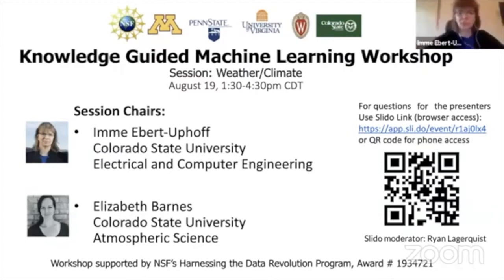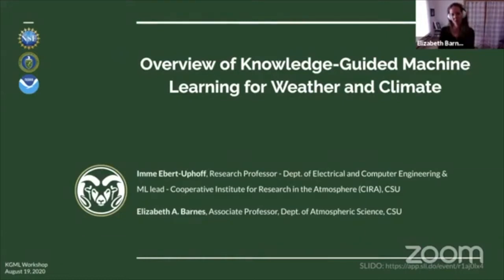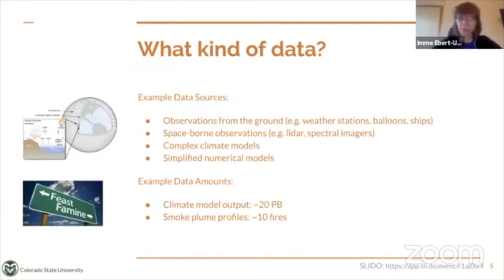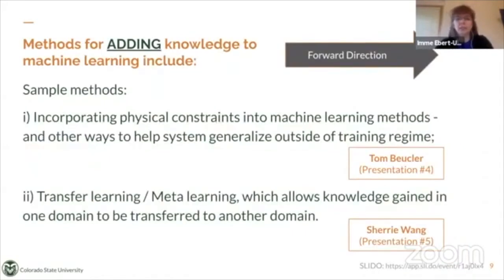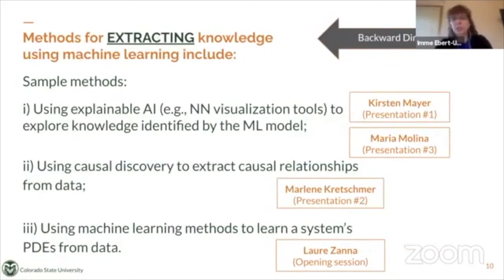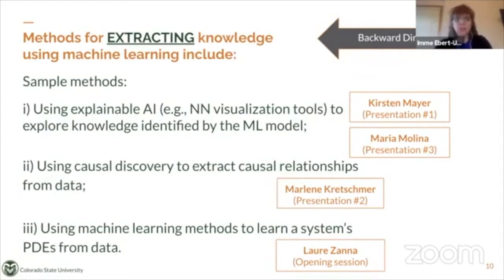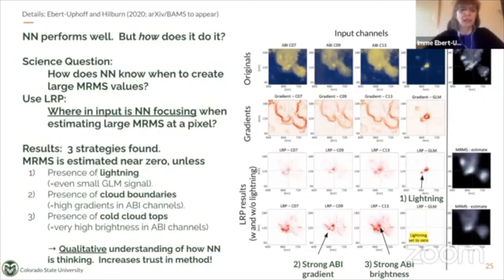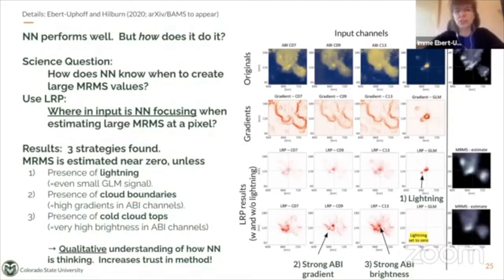KGML2020 Ebert-Uphoff and Barnes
Imme Ebert-Uphoff  & Elizabeth Barnes , Colorado State University: "Overview of Knowledge-Guided Machine Learning for Weather and Climate"